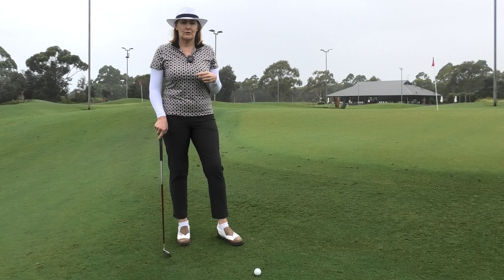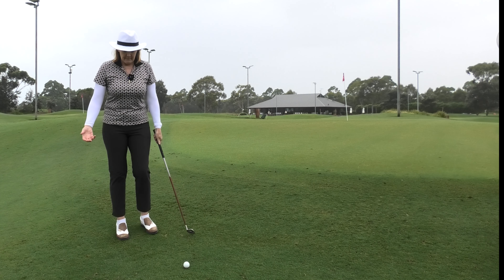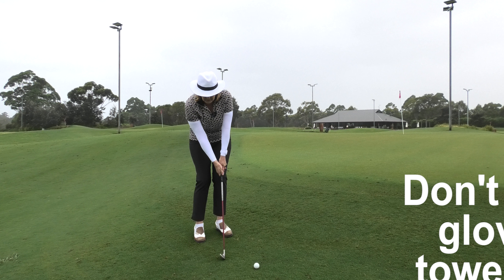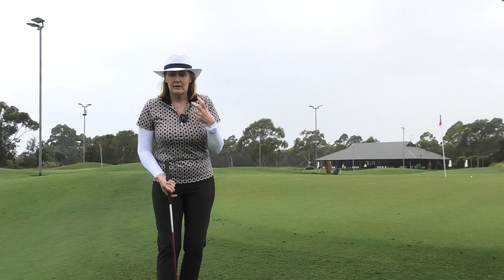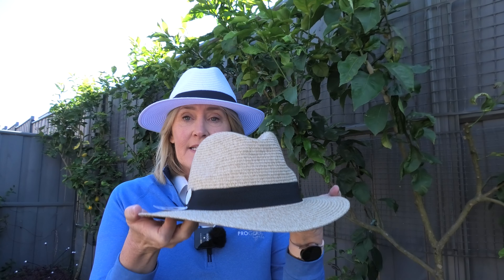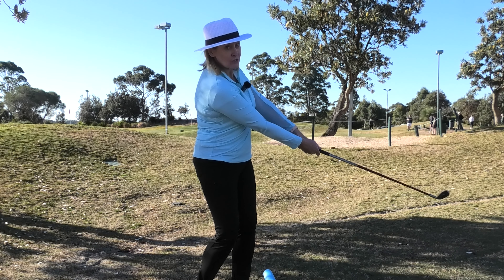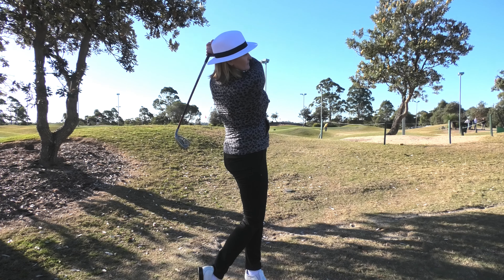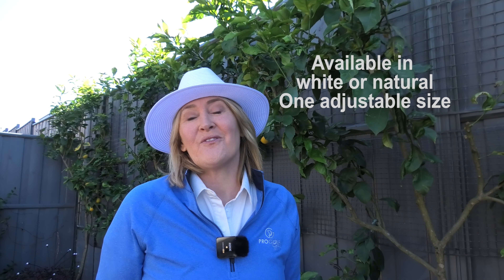Master Your Chipping Technique: Use Your Body for Consistent Short Shots!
Improve your chipping game with this essential tip! In this video, I share the secret to consistent short shots: using your body. Whether you're facing a chip or a pitch, incorporating your body's larger muscles can make all the difference. Learn how to avoid awkward, inconsistent swings by connecting your arms, hands, and body movements. Plus, discover a handy drill to keep everything in sync for better distance control and loft. Watch now and take your chipping game to the next level.

=== LINKS ===
The Ultimate Golf Hat

Annes pocket 'on course' tips book, take her tips onto the course with you.